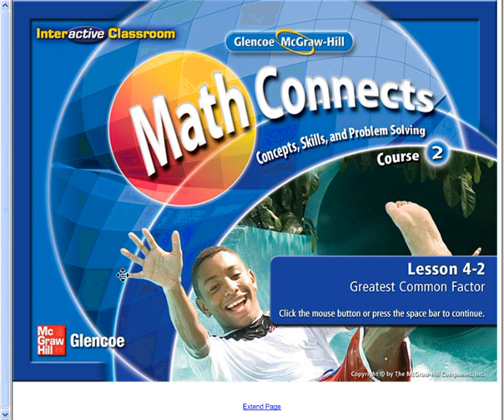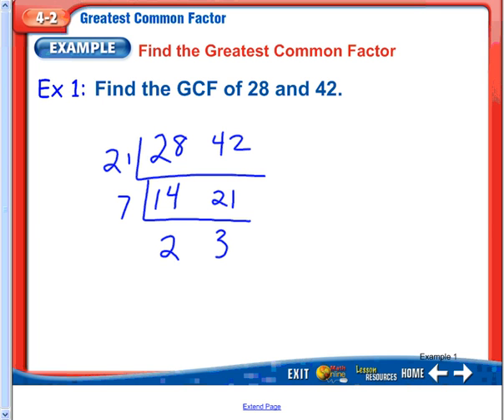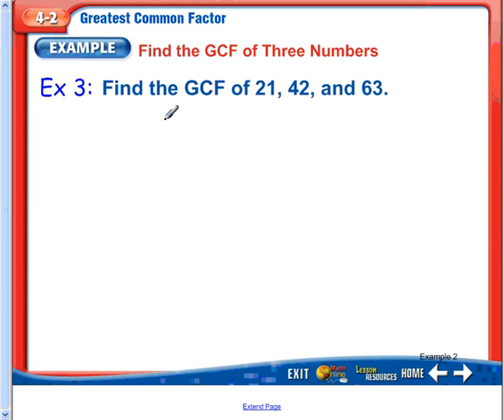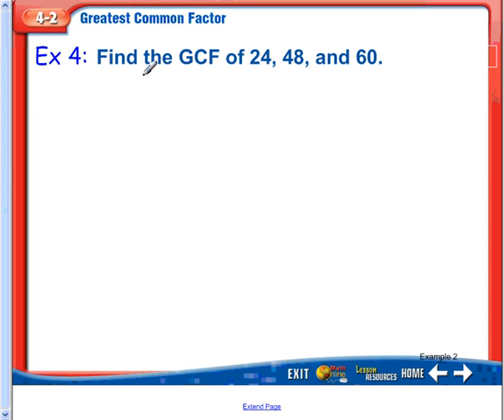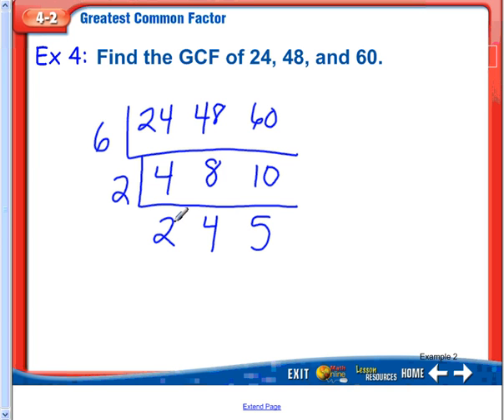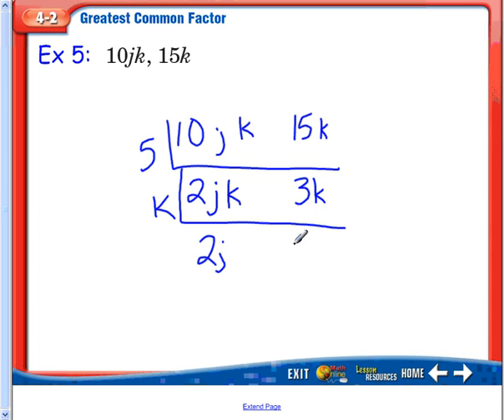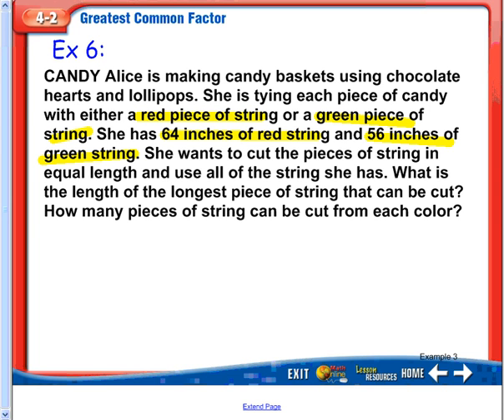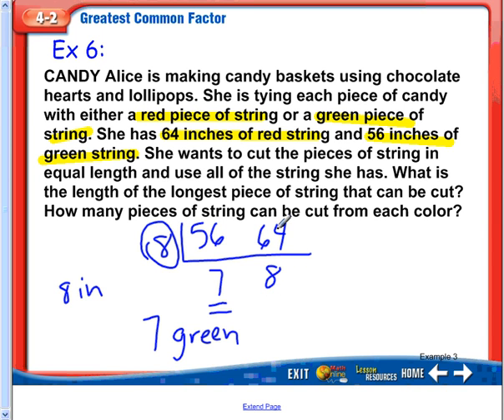4-2: Greatest Common Factor (GCF)